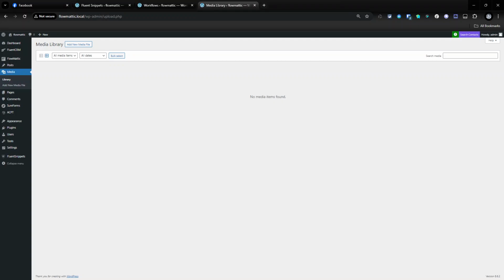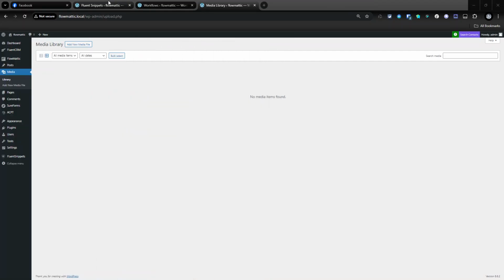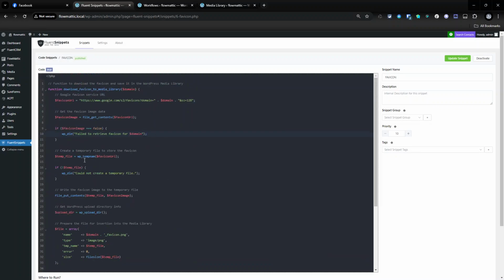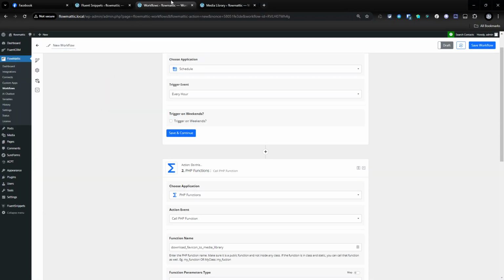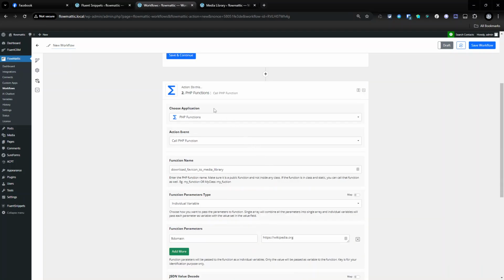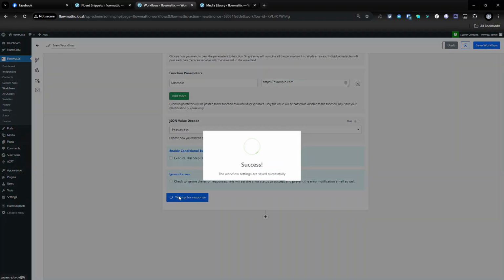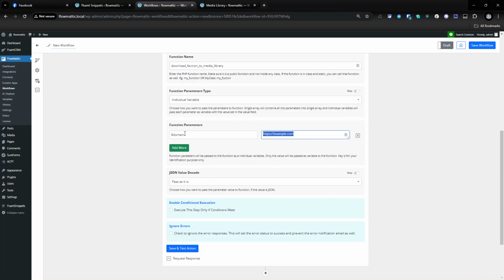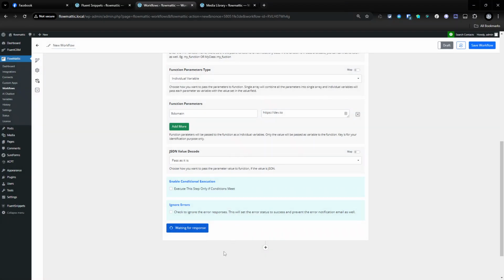How to Download and Save Favicons in WordPress with FlowMattic Integration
In this video, I'll show you how to easily download and save favicons from any domain directly into the WordPress Media Library using FlowMattic. We’ll utilize Google's favicon service and integrate the solution into WordPress for automatic handling. Check out the full code snippet in the linked Gist for a step-by-step guide on how to set it up: